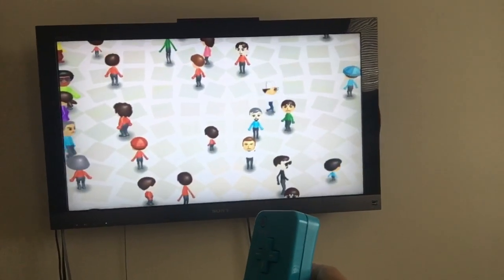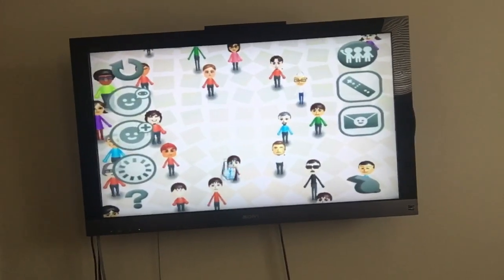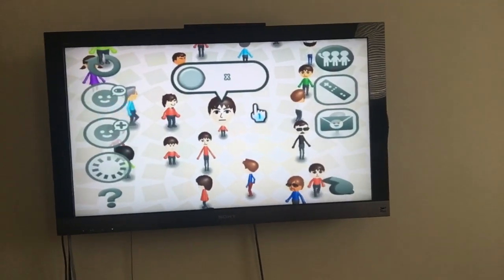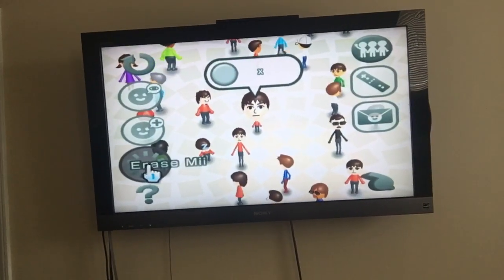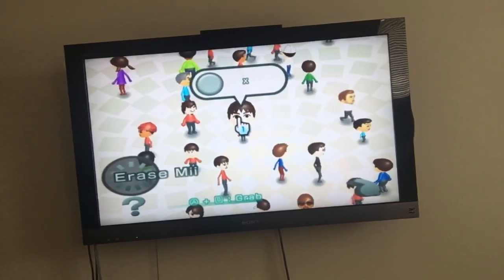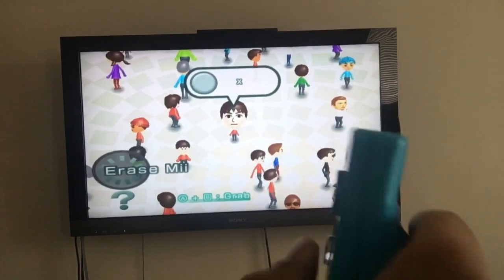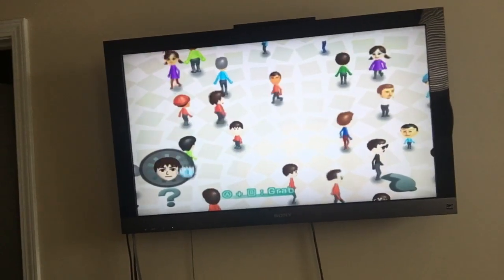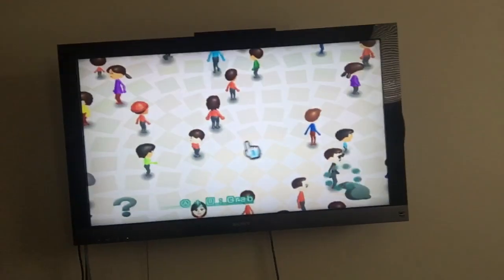How To Erase A Mii - In A Wii ?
Nintendo Will Has The Game That Allows Creating A Mii.